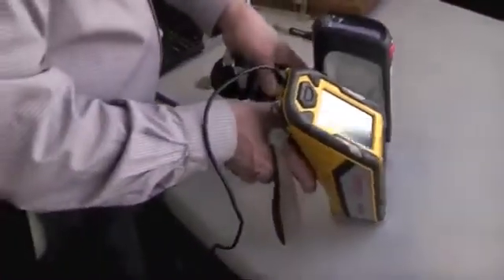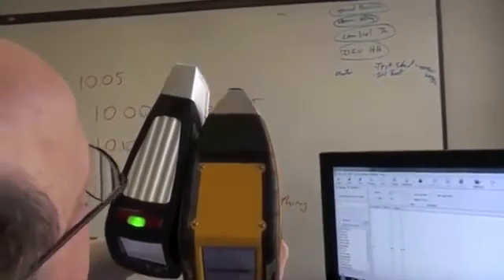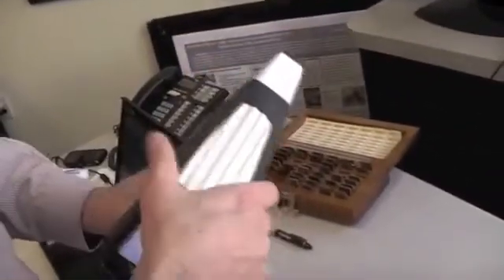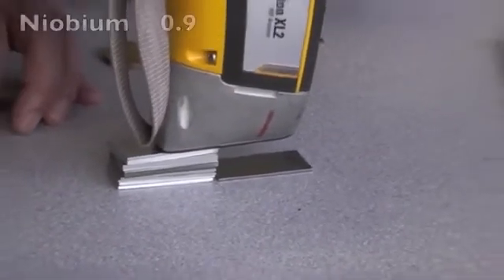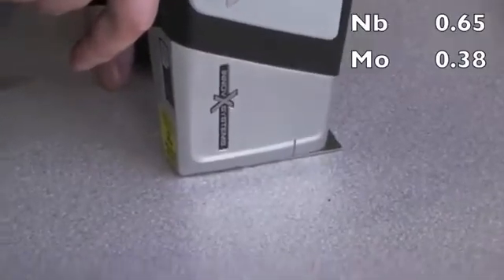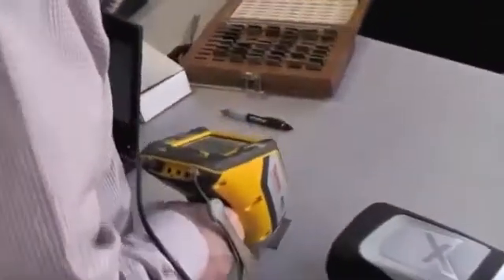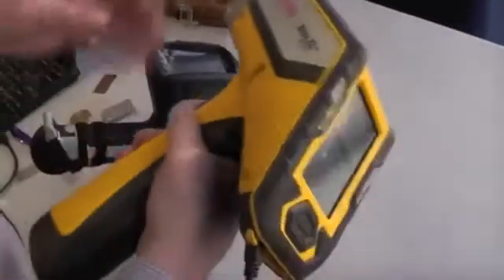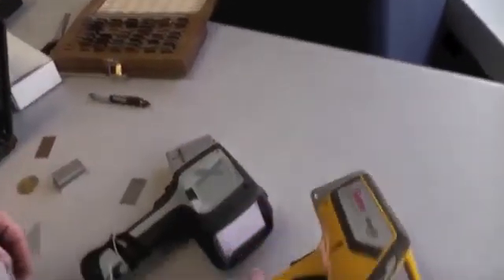Сравнение Olympus Delta и Niton XL2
ООО НПК НК-Тест представляет сравнение спектрометров Olympus Delta и Niton XL2 подробнее на